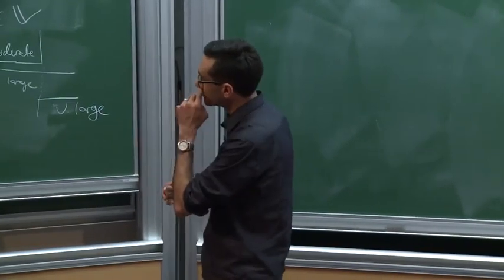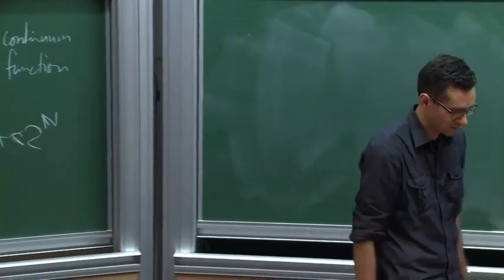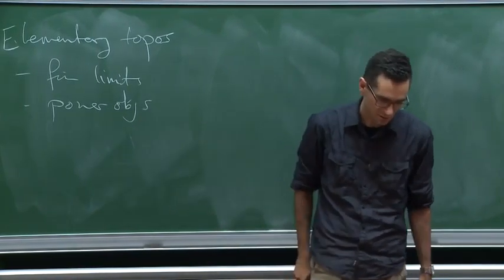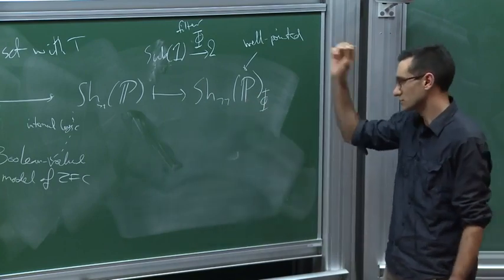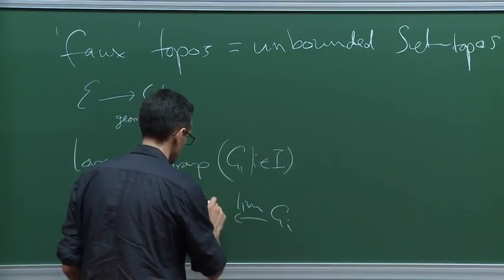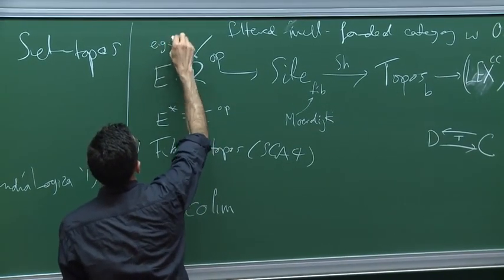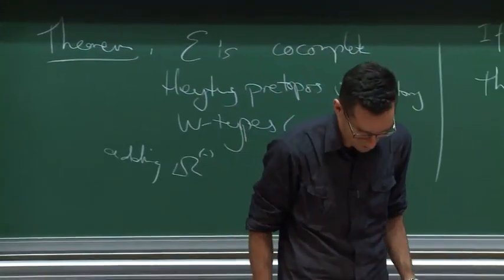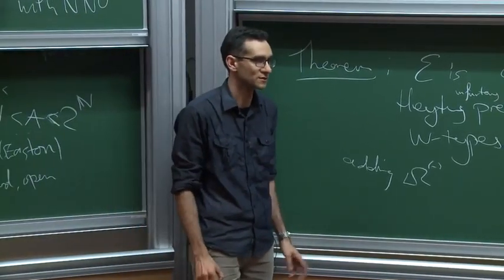David ROBERTS Class forcing and topos theory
It is well-known that forcing over a model of material set theory co rresponds to taking sheaves over a small site (a poset, a complete Boolean algebra, and so on). One phenomenon that occurs is that given a small site, all new subsets created are smaller than a fixed bound depending on the size of the site. There is a more general notion of forcing invented by Easton to create new subsets of arbitrarily large sets, namely class forcing, where one starts with a partially ordered class. The existing theory of class forcing is entirely classical, with no corresponding intuitionist theory as in ordinary forcing. Our understanding of its relation to topos theory is in its infancy, but it is clear that class forcing is about taking small sheaves on a large site. That these do not automatically form a topos means that the theory has interesting twists and turns. This talk will outline the theory of class forcing from a category/topos point of view, give examples and constructions, and fin ally a list of open questions – not least being whether an intuitionistic version of Easton’s theorem on the continuum function holds.